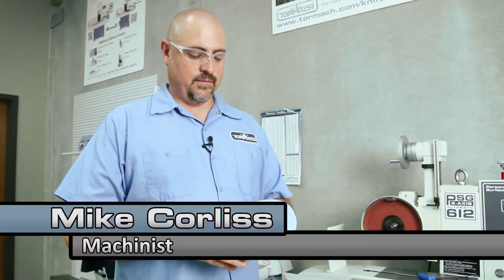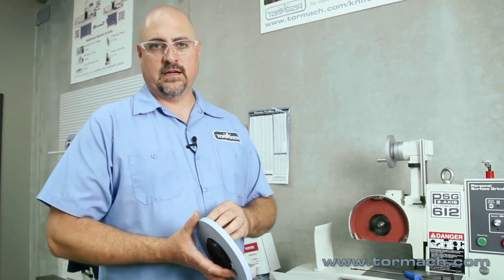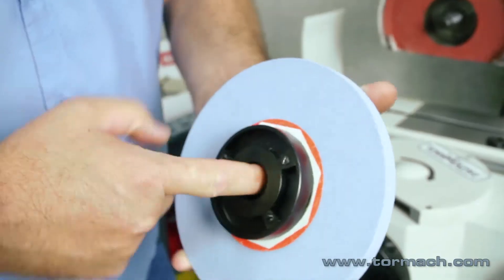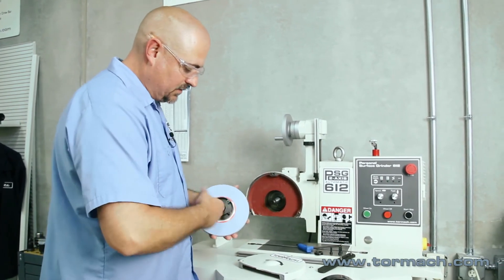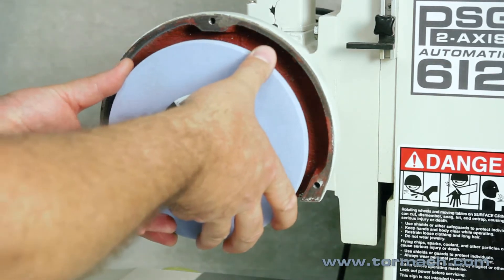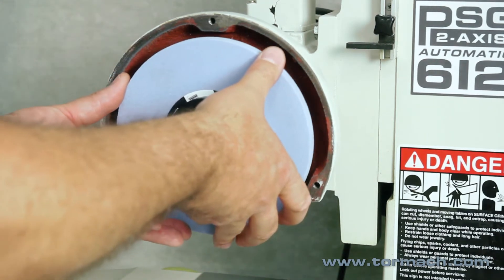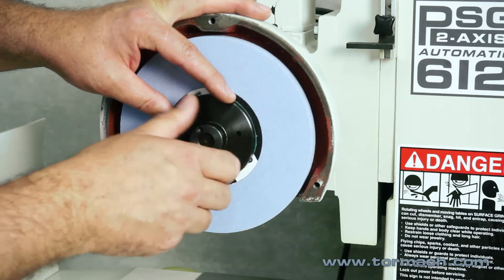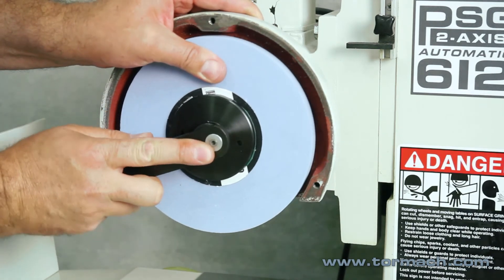Surface Grinder Basics - How to Install a Grinding Wheel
One of our viewers asked for a demonstration on how to install the grinding wheel onto the PSG 612 Surface Grinder, so here it is.